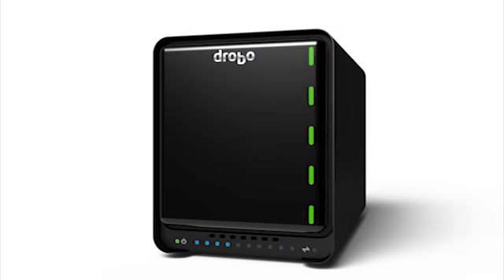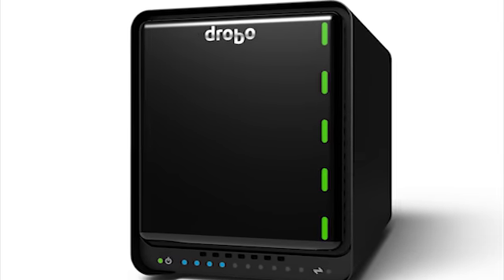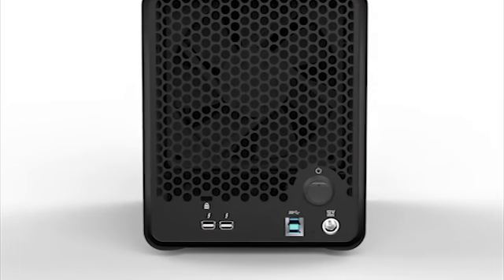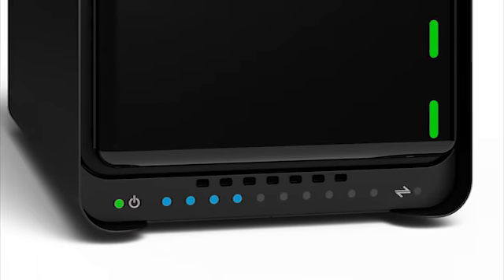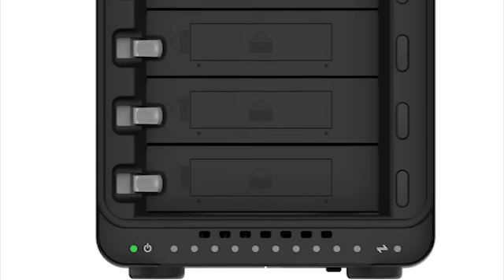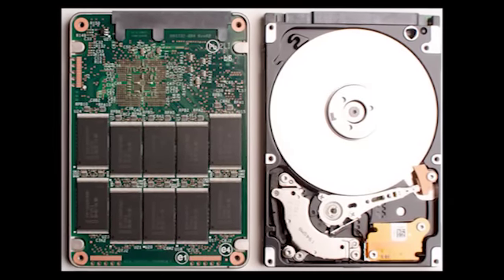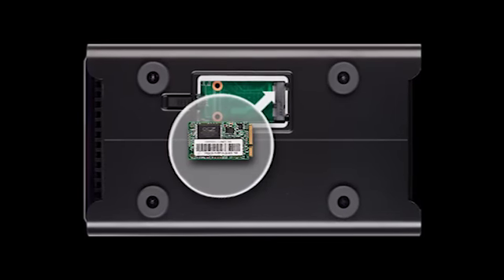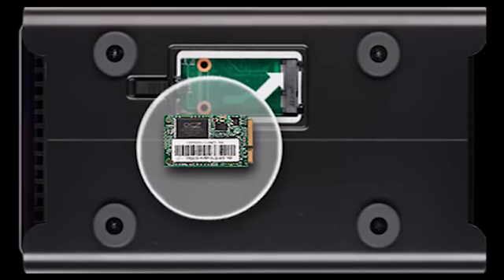Drobo 5D: Easy-to-use, expandable, flexible, and protected storage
Redesigned from the ground up to meet the data storage needs of today's media creators and demanding professionals, Drobo 5D builds on the fully automated functionality of previous Drobos by adding blazing-fast performance. Leveraging cutting-edge Thunderbolt and USB 3.0 connectivity—along with the innovative use of solid state drives (SSDs) —Drobo 5D is the highest-performing personal storage array on the planet.